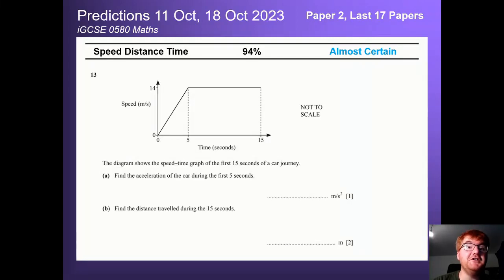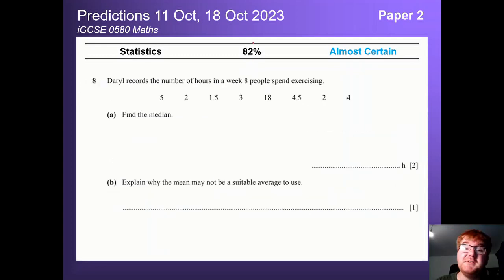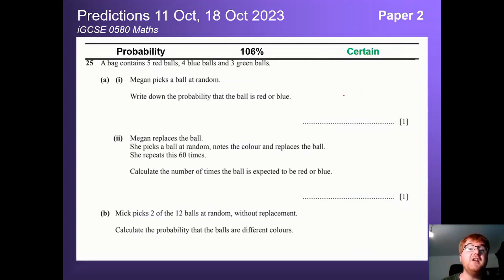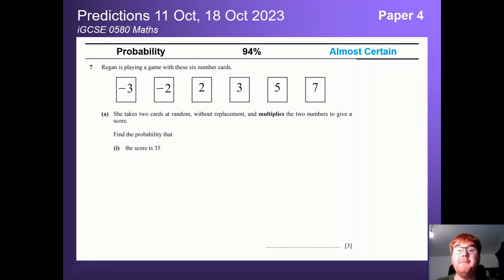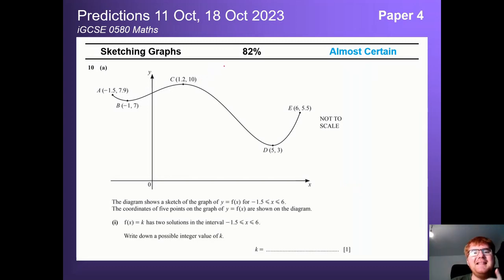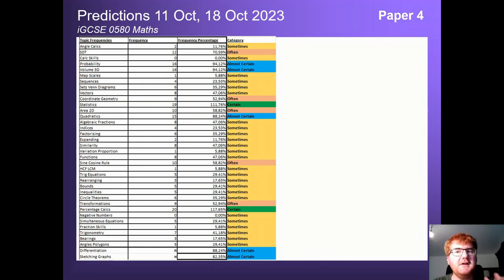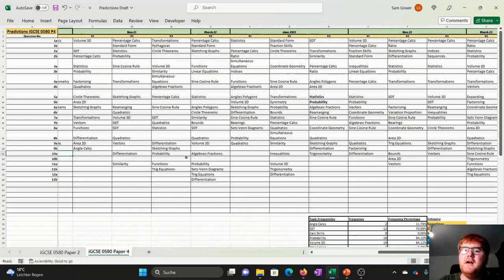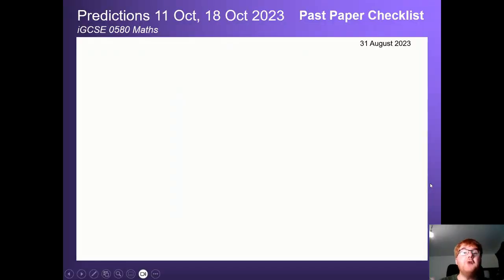iGCSE 0580 Maths Predictions October November 2023